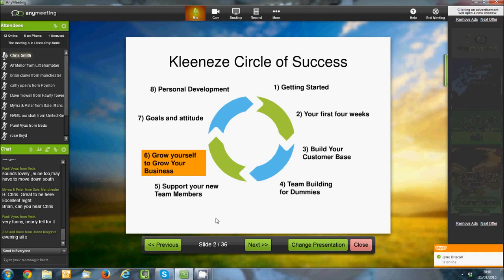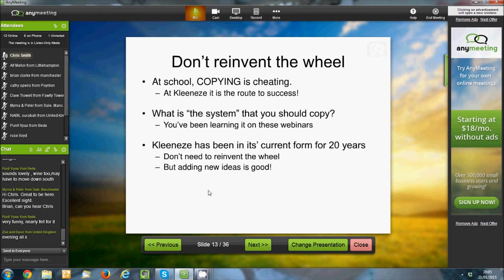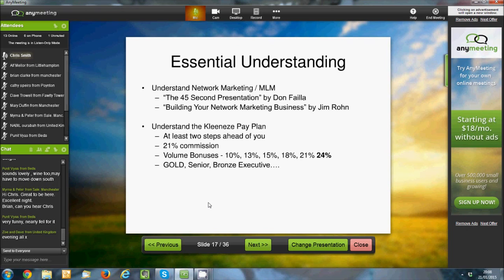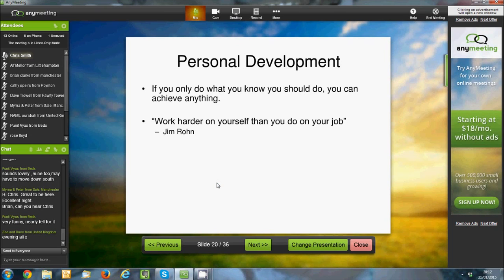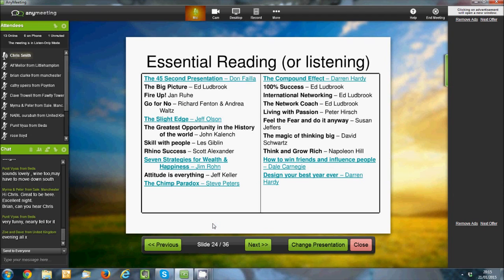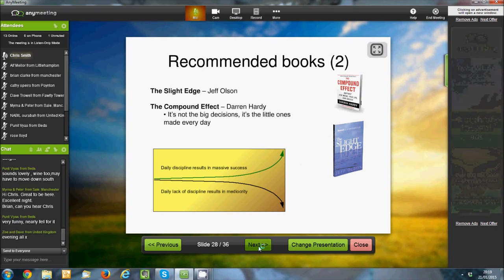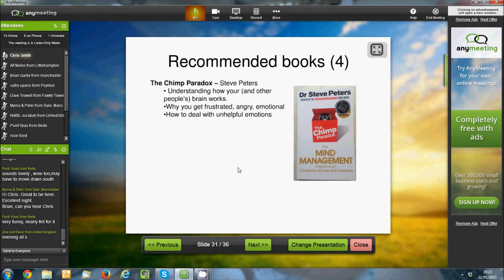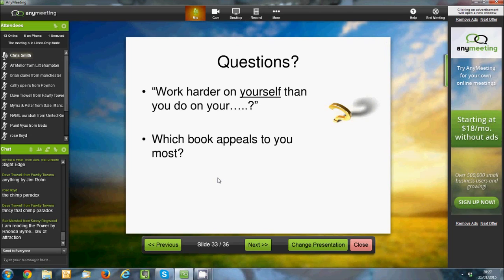Kleeneze Crucial Information webinar 6 - Grow Yourself to Grow Your Business - Jan 2015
So, you know how to get orders from your Kleeneze catalogues...
You know how to sponsor someone into your Kleeneze team and support them so they get off to a great start...
What other skills do you need to grow a large and successful Kleeneze business?
. find out more by watching this video.